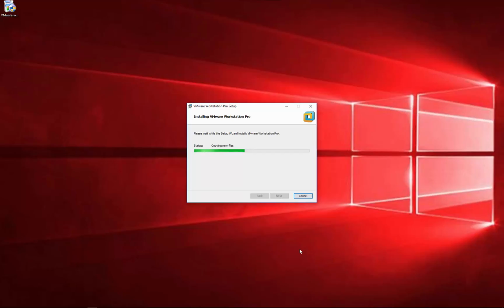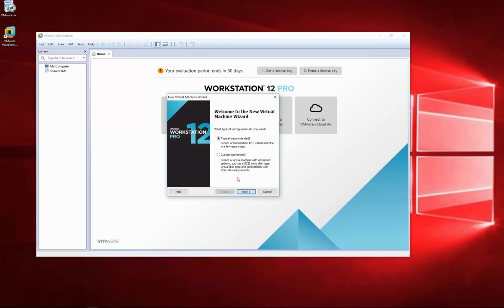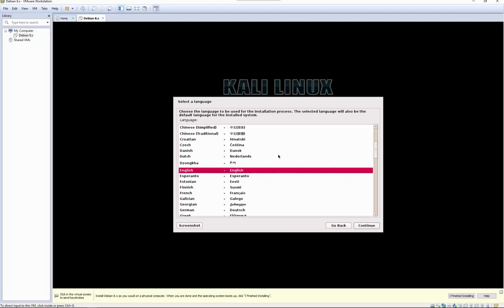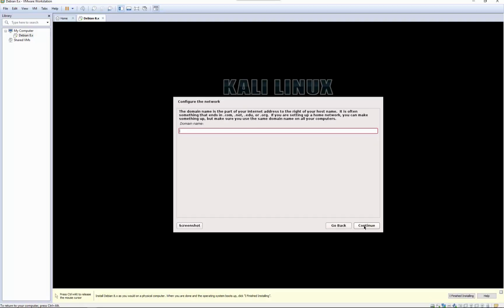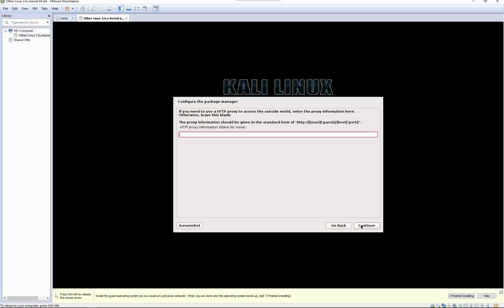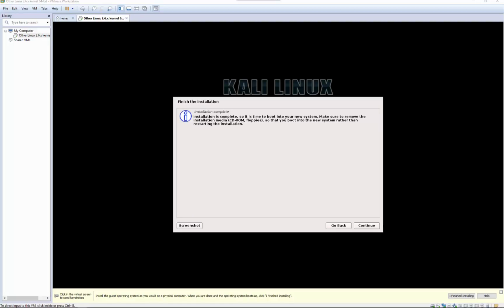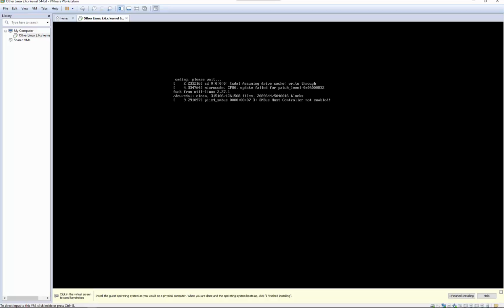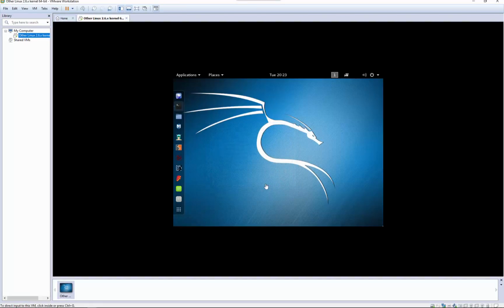Installing VM ware and Kali Linux In windows 10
In this video we show you how to install Vmware and Kali Linux in Windows 10 Pro.